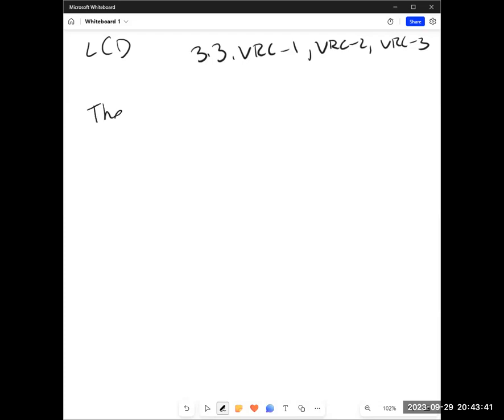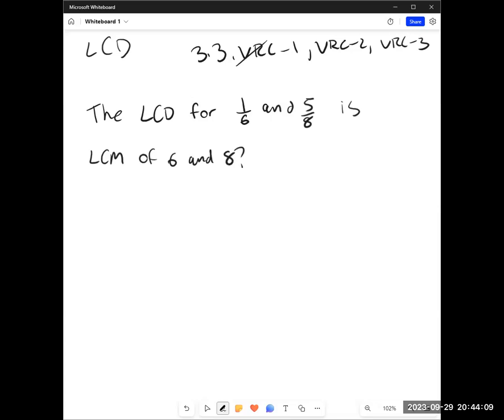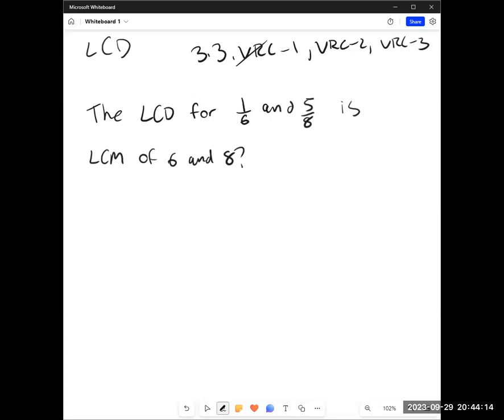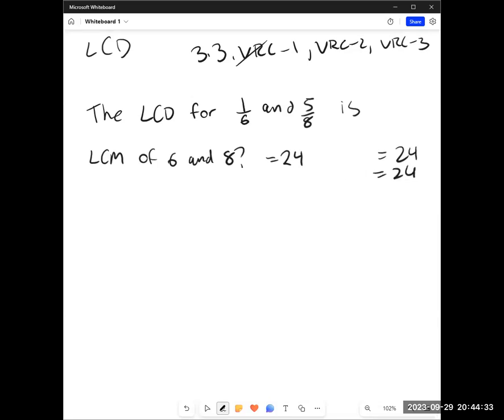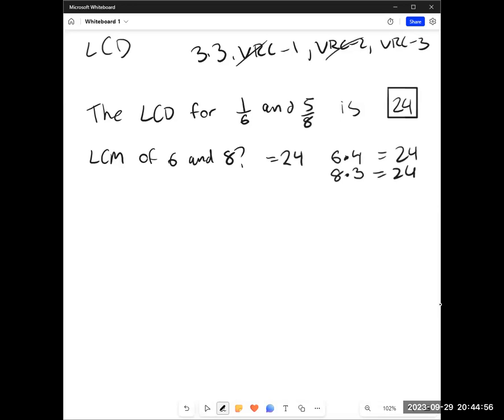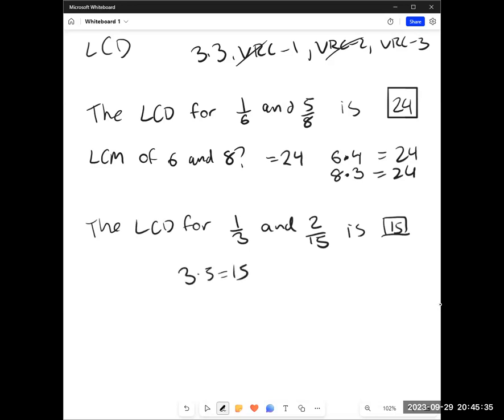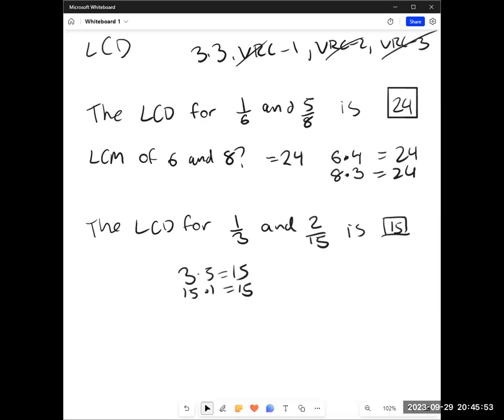3.2 Topic 3: Find the Least Common Denominator of Two Fractions